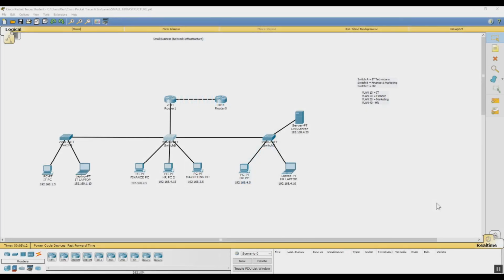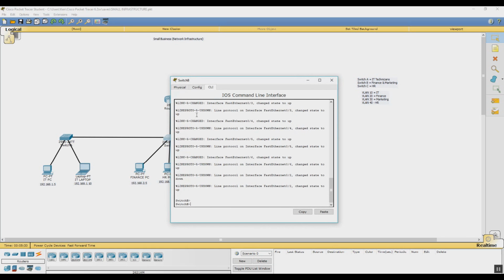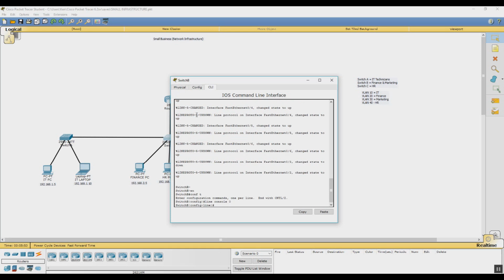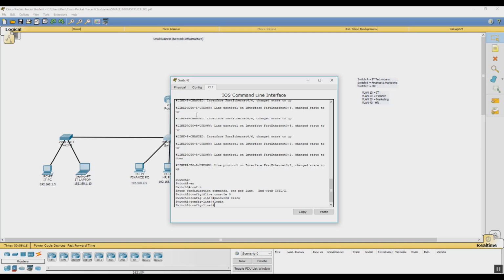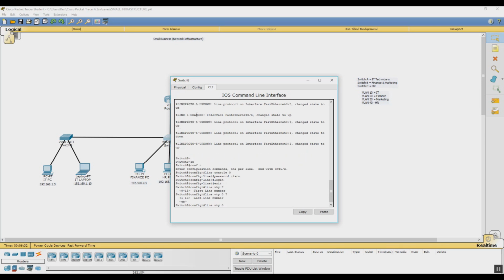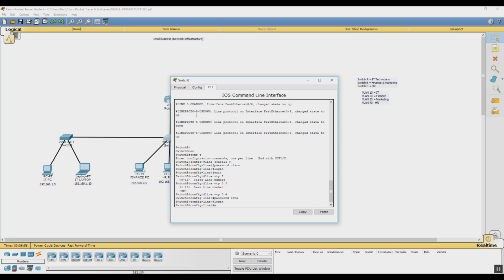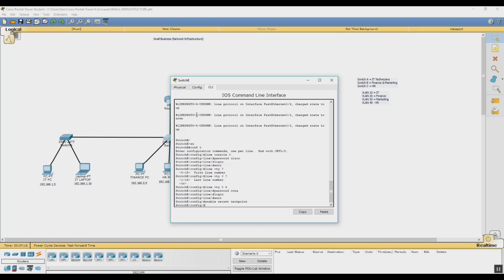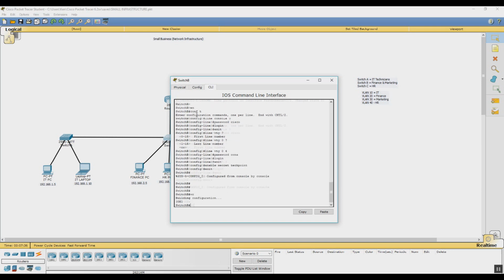Configuring Passwords on Cisco Devices | CCENT/CCNA QuickBytes